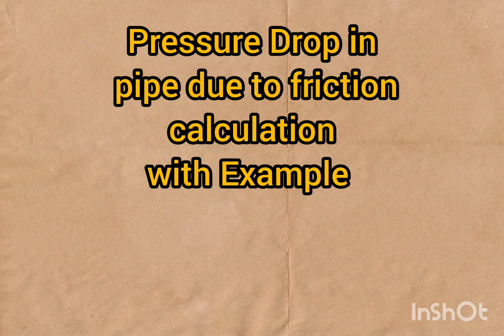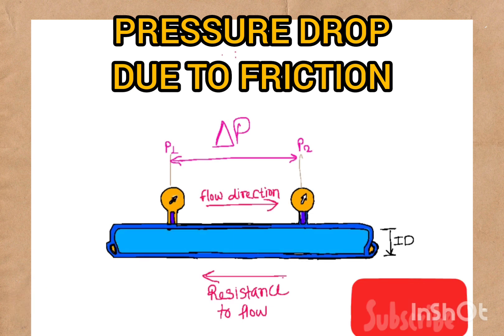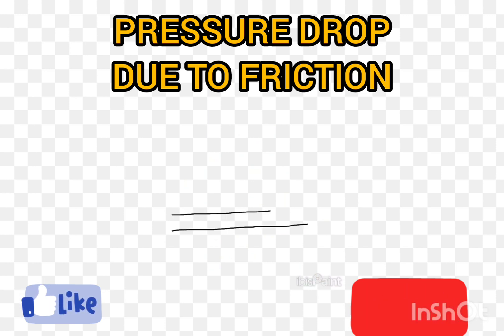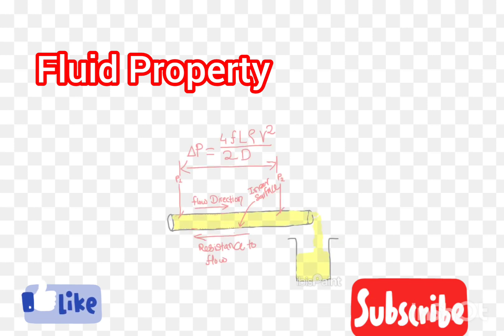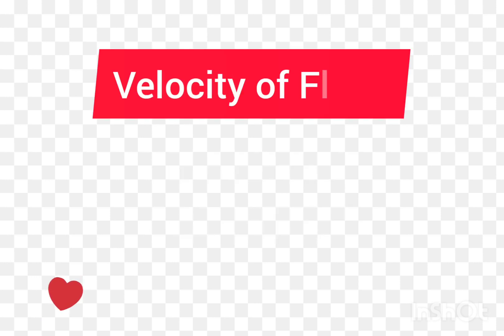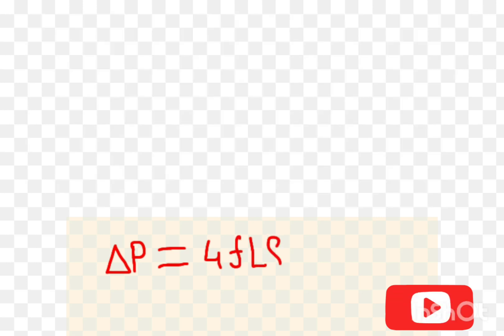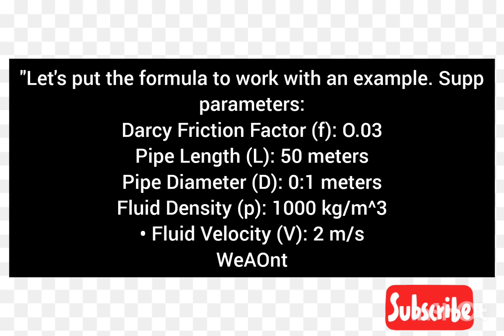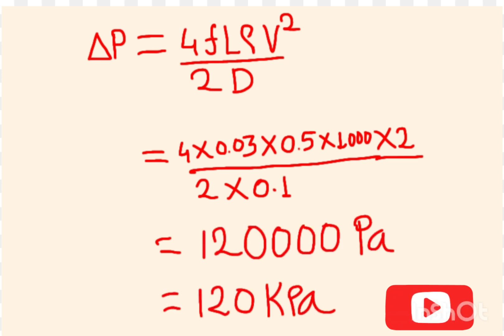Pressure Drop In Pipe Due to Friction with Example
In this video we have covered the following example,

Darcy Friction Factor (f): O.03
Pipe Length (L): 50 meters
Pipe Diameter (D): 0:1 meters
Fluid Density (p): 1000 kg/m^3
Fluid Velocity (V): 2 m/s

The Formula for Pressure Drop Due to Friction
"To calculate the pressure drop due to friction from Point A to Point B in a pipe, we use the
Darcy-Weisbach equation:

AP= (4 *f*(L/D) *p*V^2) /2

Here, AP represents the pressure drop due to friction, f is the Darcy friction factor, L is the
length of the pipe, D is the diameter of the pipe, p is the density of the fluid, and V is the fluid velocity

Pressure Drop In Pipe Due to Friction,
Pressure Drop In Pipe Due to resistance,
Pressure Drop In Pipe Due to Friction at the surface of pipe,
Pressure Drop In Pipe Due to Friction inside the pipe,
pressure Drop Calculation in pipe,
pressure Drop Calculation in pipe with example,
Pressure Drop In Pipe,
Pressure Drop In Pipe with example,
pressure Drop In Pipe due to resistance,pressure Drop,
pressure Drop Calculation,
pressure Drop Calculation step by step.